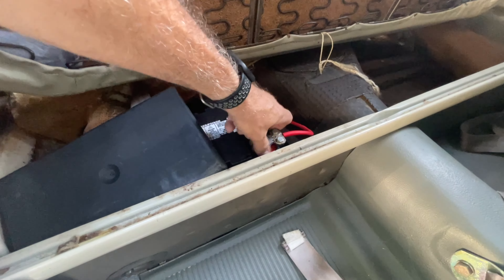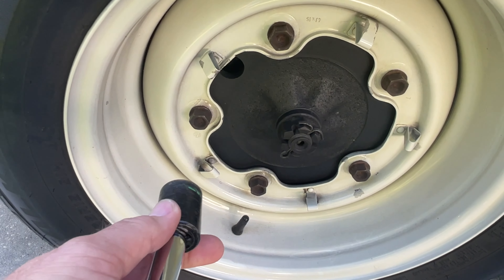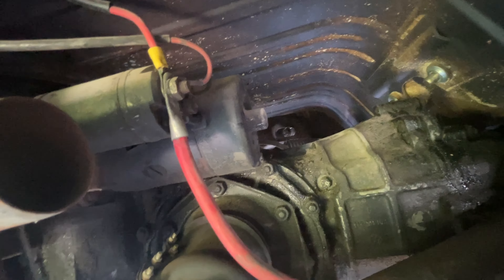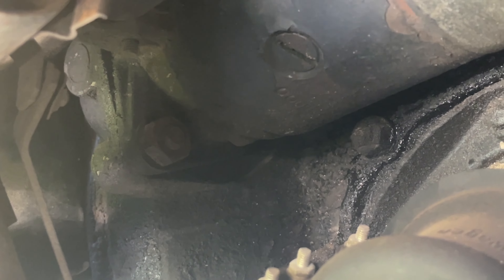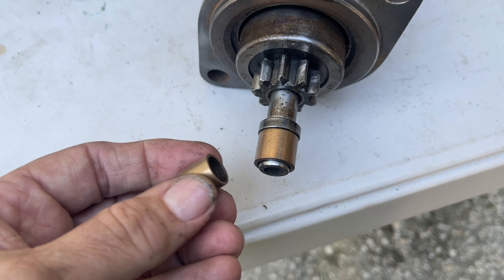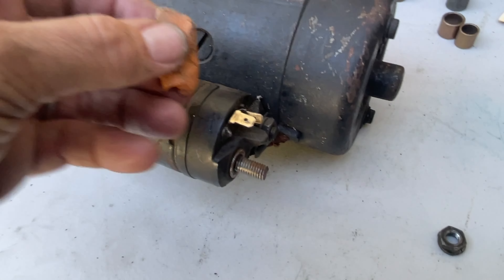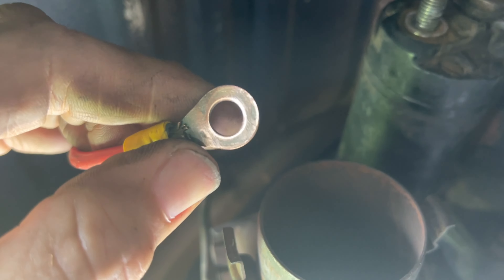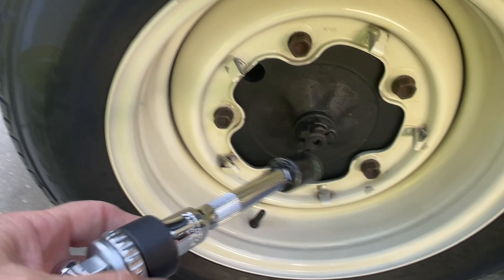1963 VW Beetle Starter replacement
New to vintage VWs and looking to replace your starter? Here's a short video showing you how to easily change the starter and how to test if one is good.